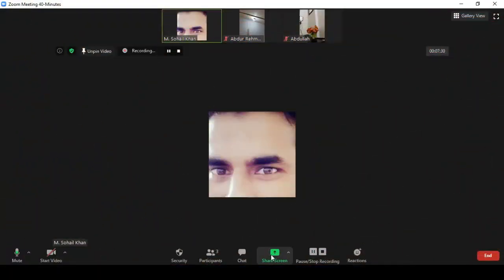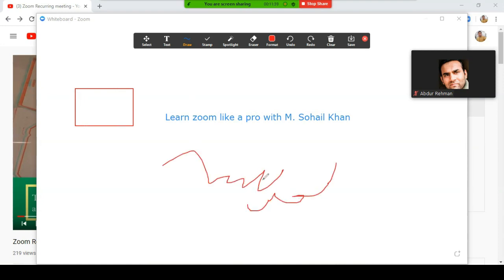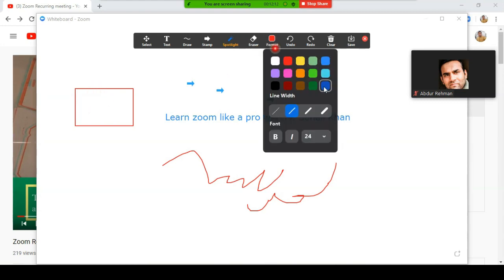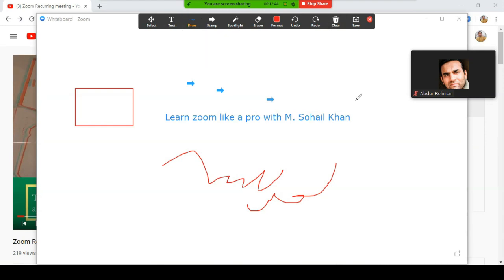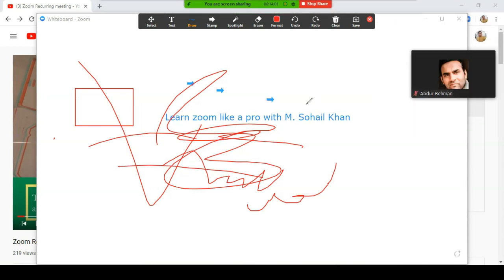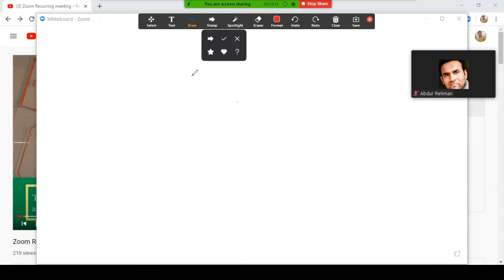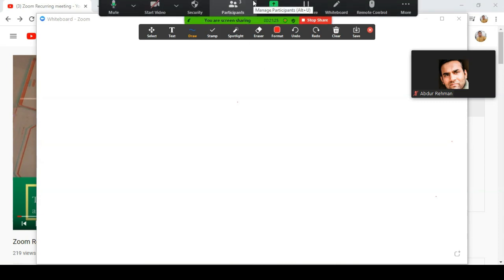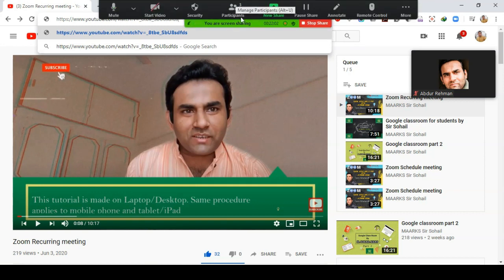how to use zoom whiteboard (stop students from annotating)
You will learn how to use Whiteboard in Zoom with complete option. You will also learn to stop students from annotating on your white board, you can either make their name display on your white board when they annotate or completely disable them. You will learn to move Whiteboard menu.You can also enable or disable white board menu. Make sure to watch the complete video to master your skills in using Zoom Whiteboard.

how to use whiteboard in zoom
zoom annotation
how to stop annotation in zoom
how to stop zoom white board annotation
zoom whiteboard problem
how to stop students from annotation in zoom